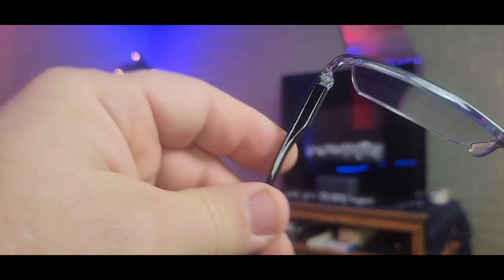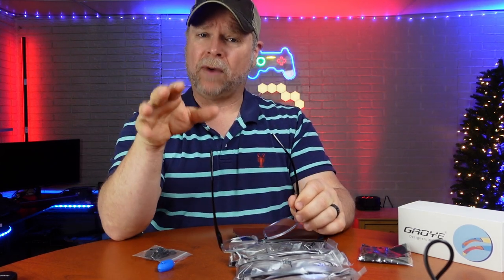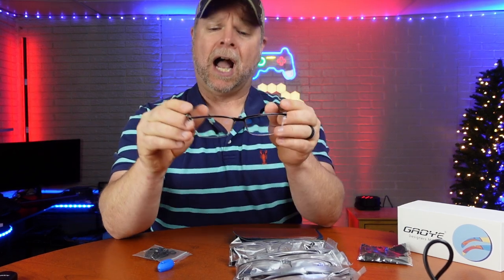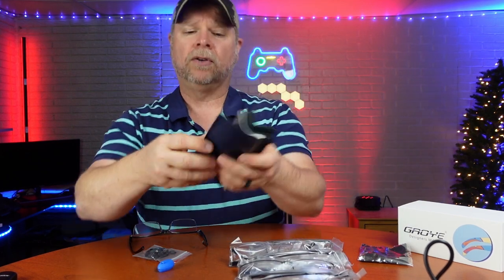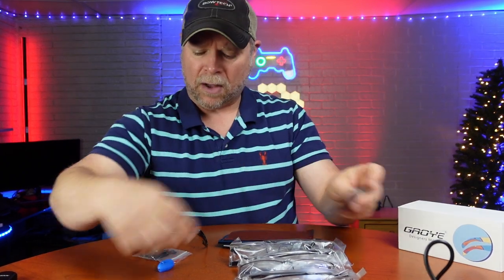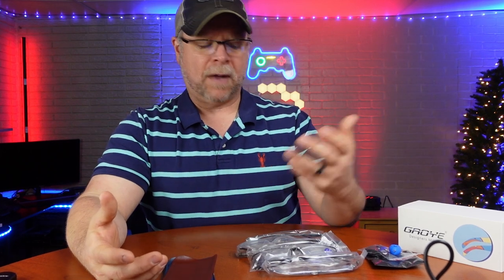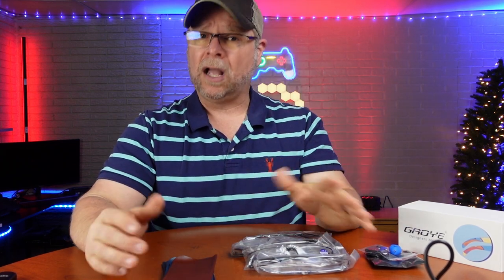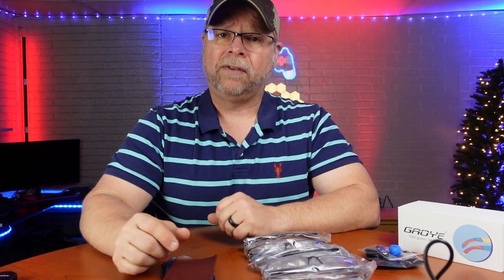Unbreakable Blue Light Blocking Computer Readers | Reading Glasses